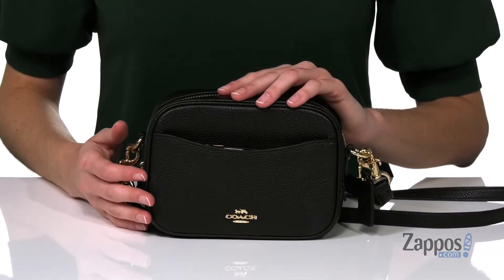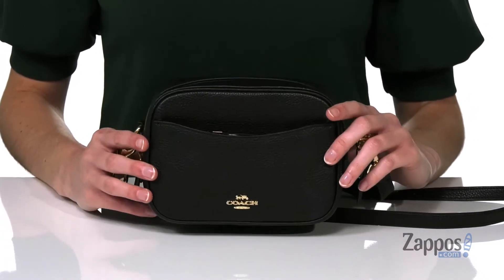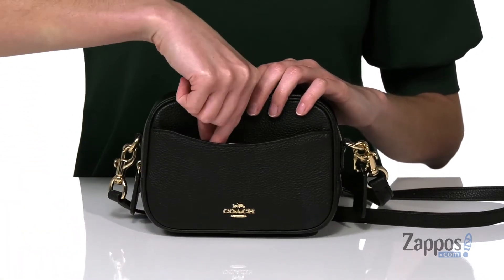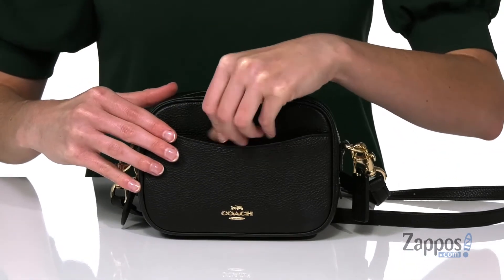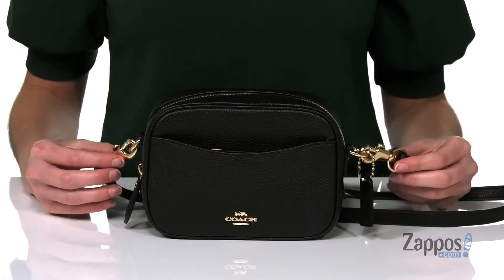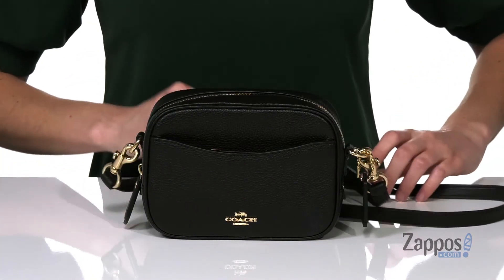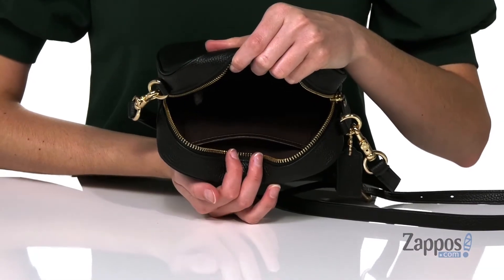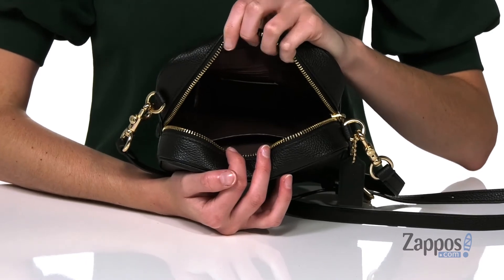COACH Polished Pebble Leather Camera Bag 16 SKU: 9476058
Inspired by vintage camera bags, this simple silhouette unzips to reveal a spacious compartment. The minimalist, everyday design is crafted in polished pebbled leather.
Adjustable strap with 21 1/2" drop for shoulder or crossbody wear.
Imported.